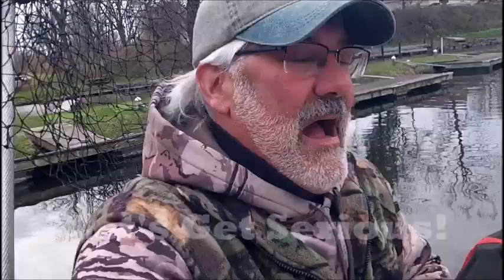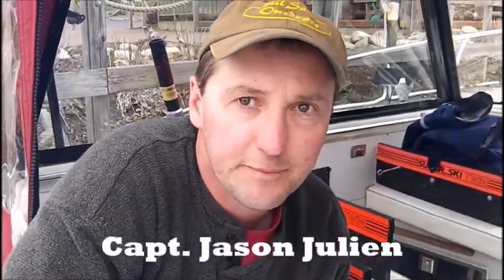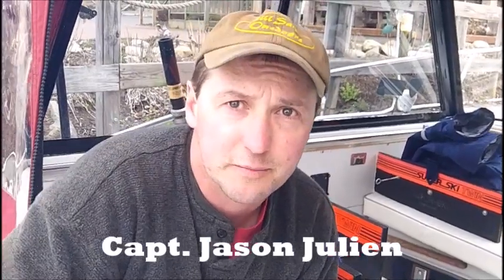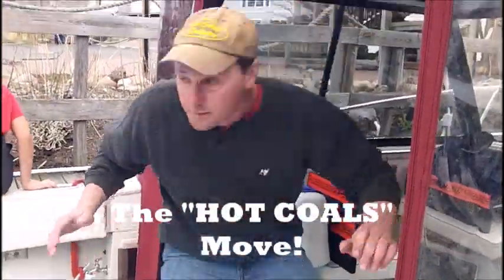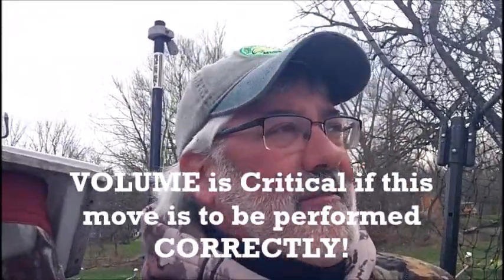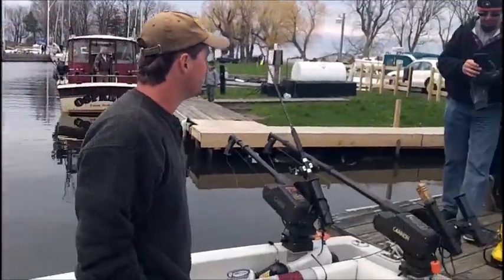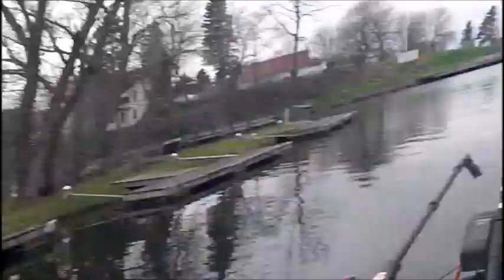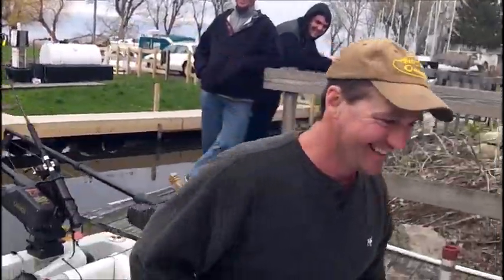Hooking Up Fish! (The 3 Basic Moves) - (Just for fun) Saiff Charters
Capt. Bill Saiff III and Capt. Jason Julien demonstrate the 3 Basic Moves anglers demonstrate when going for the rod!  These moves have been refined over 34+ years of professional fishing.  Watch them, practice them and use them to increase fishing success!